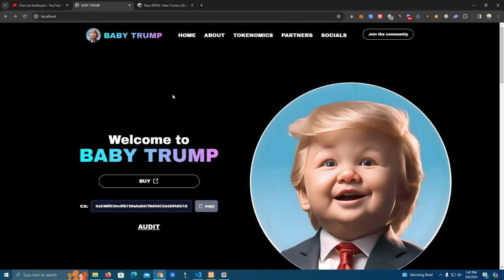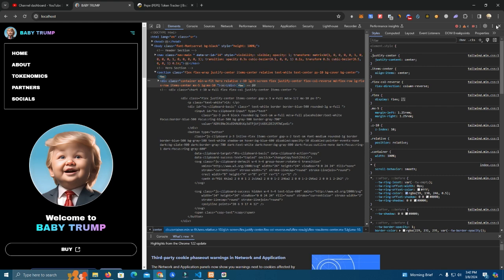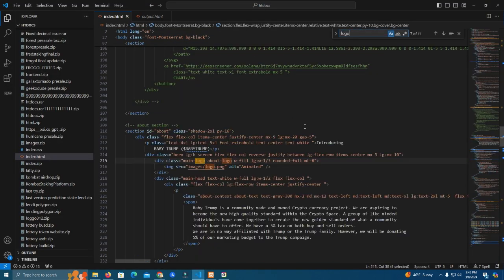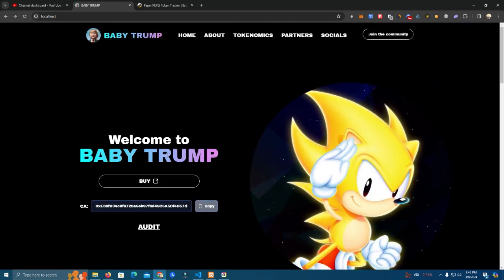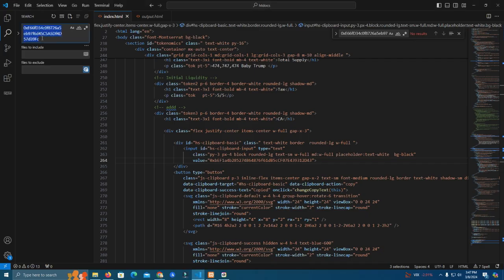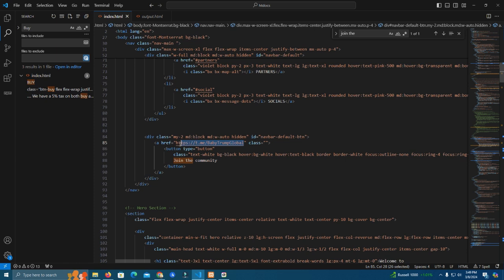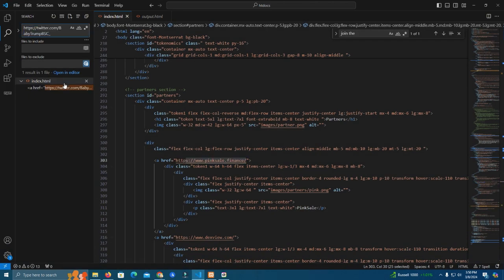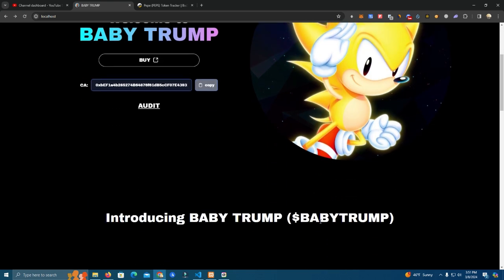Create token website in 5 minutes! | Free Source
create token website
developer
html
how to create website
coin website
create token
memecoin
meme coin website
solidity
presale
staking
crypto
crypto dev
web3dev
airdrop
develop website
fiverr
freelancer
hire developer
tutorial
free website
free hosting
get started with crypto
launch your own token